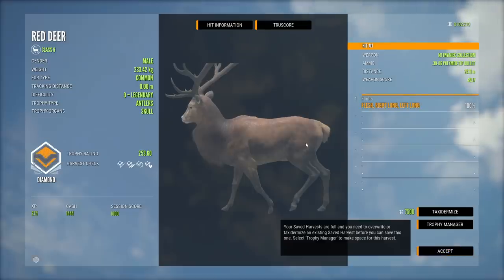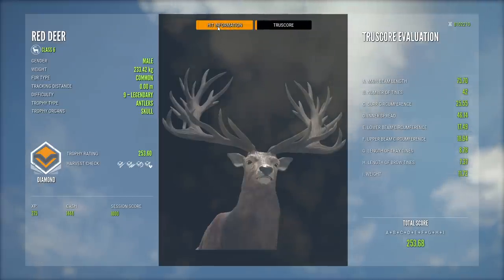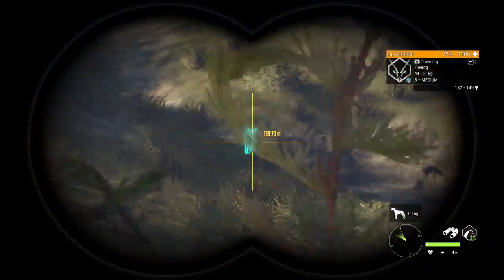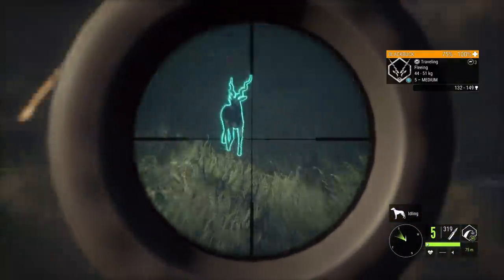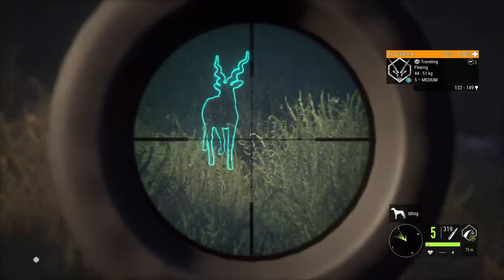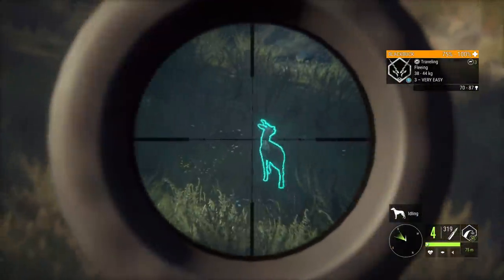Best Harvests from a Week of Hunting for a Diamond Blackbuck!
We spent a ton of time hunting for a diamond blackbuck over the course of the last week, and we've had some really solid harvests, so today we have a mini throwback to the Sunday Highlights video from it all!